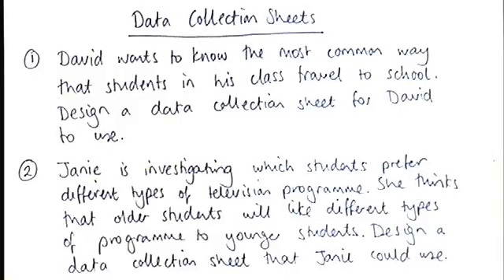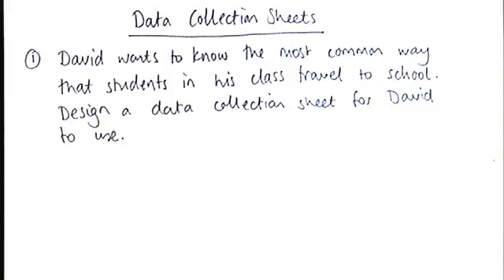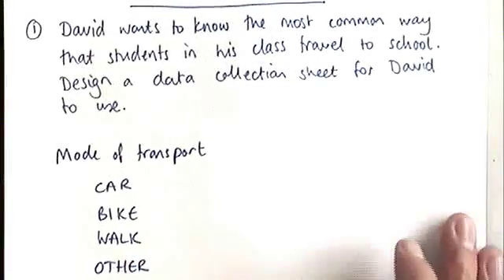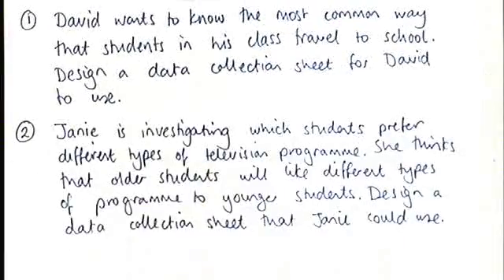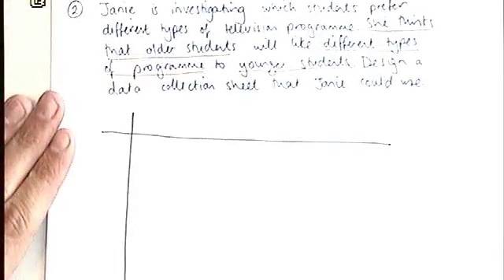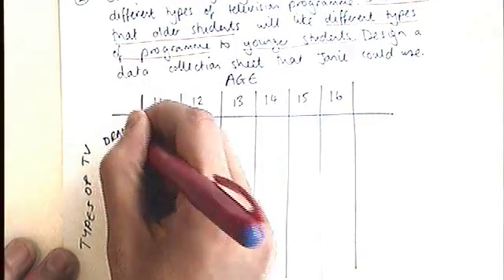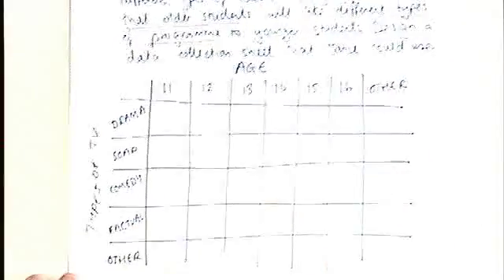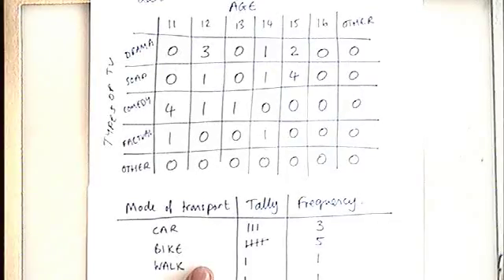How to - design a data collection sheet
Tally charts and two-way tables